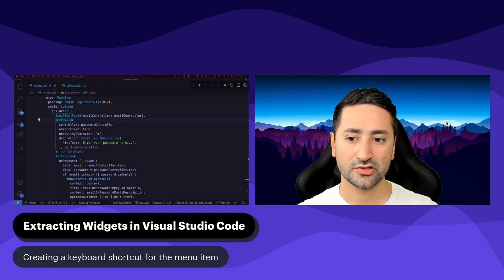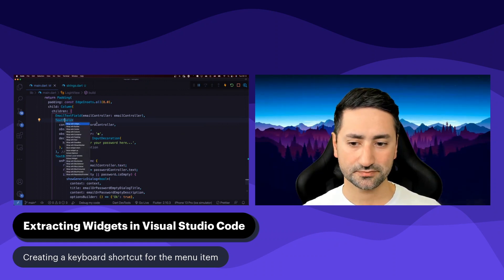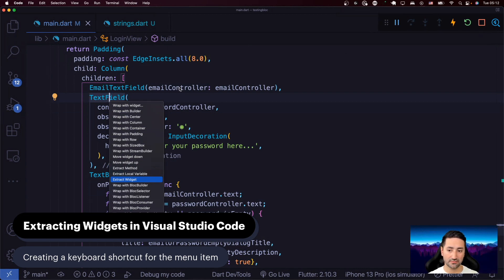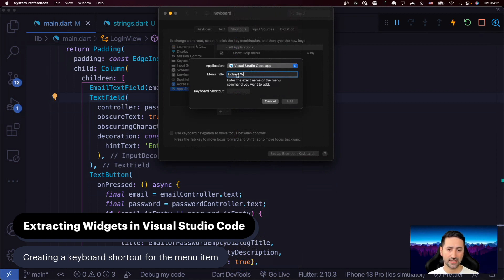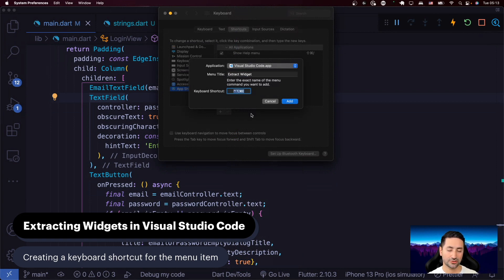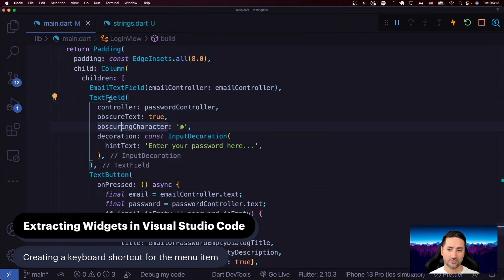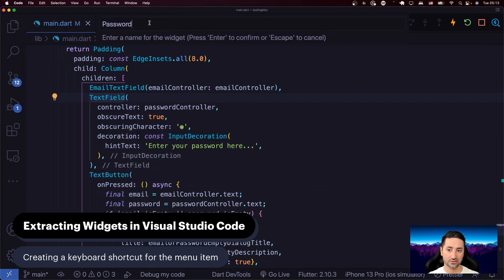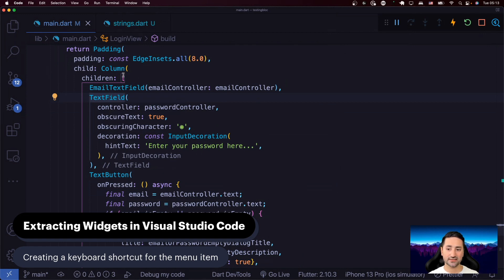Extract Widget (Flutter 💙) Keyboard Shortcut in Visual Studio Code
In this tip I'm going to show you how to assign a keyboard shortcut to the much loved Extract Widget Flutter refactoring menu item in Visual Studio Code